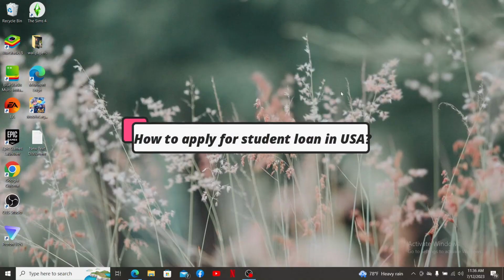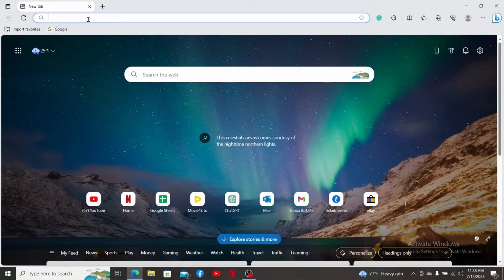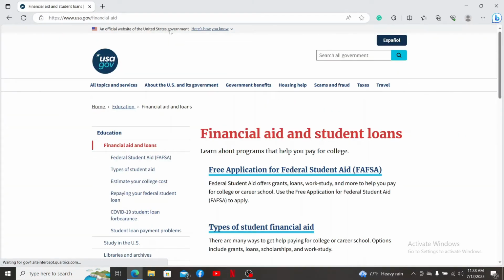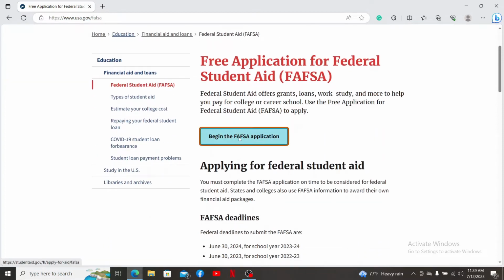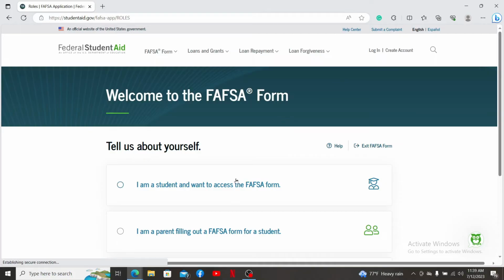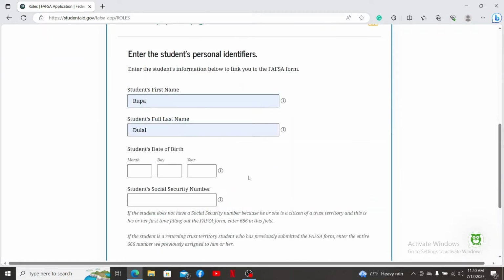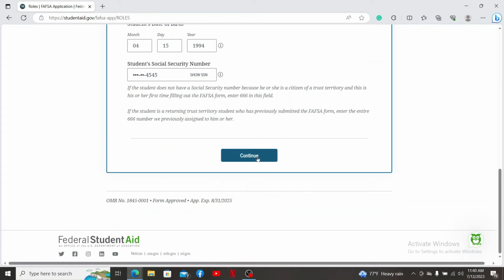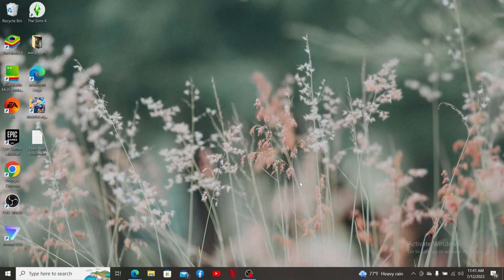How to Apply for Student Loan in USA 2023?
🎓 How to Apply for Student Loan in USA 2023? 🇺🇸 | Step-by-Step Guide 📚

Are you a student looking to pursue your dreams of higher education in the United States? Securing a student loan might be one of the essential steps in making your academic aspirations a reality. However, the process can sometimes seem daunting and confusing. But fret not! In this comprehensive guide, we will walk you through the step-by-step process of applying for a student loan in the USA in 2023.